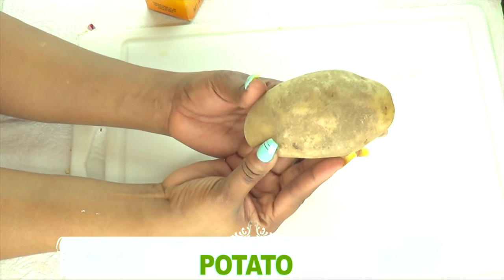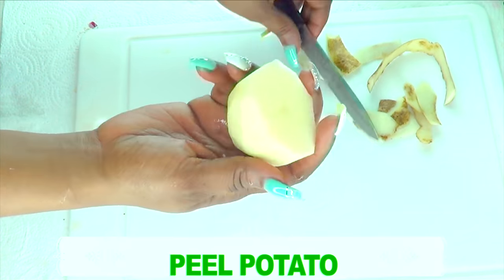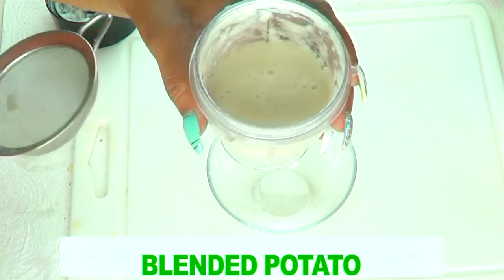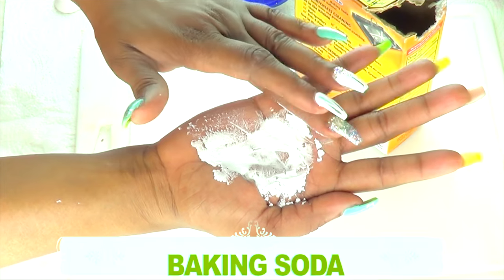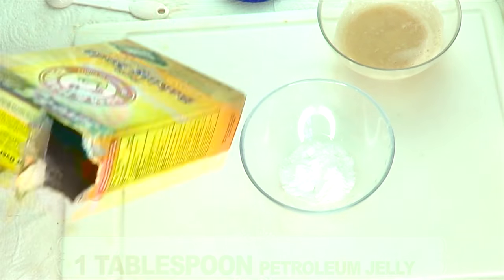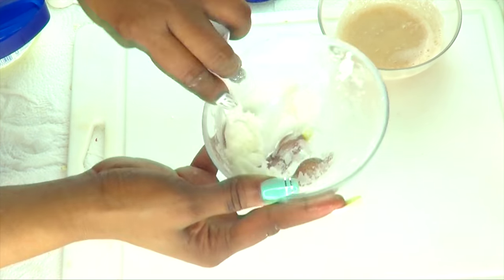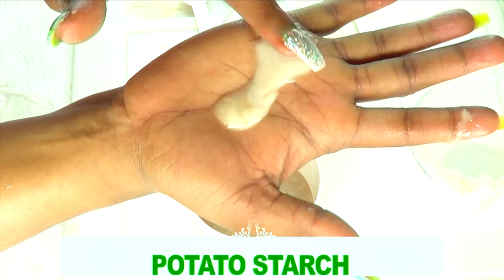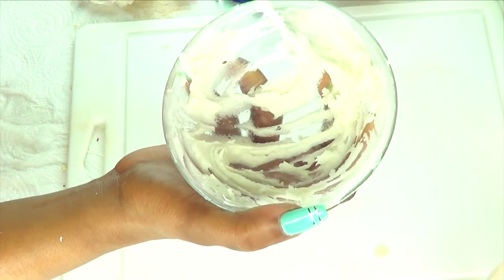I USE POTATO AND VASELINE ON MY FACE & IT REMOVE DARK SPOTS | VISIBLE GLASS SKIN IN JUST DAYS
In this video, I will show you how I use potato and vaseline on my skin to get a clear firm glass like looking skin.